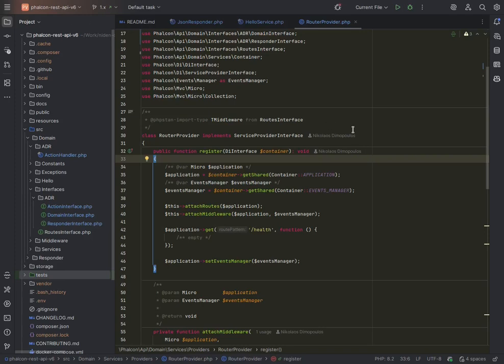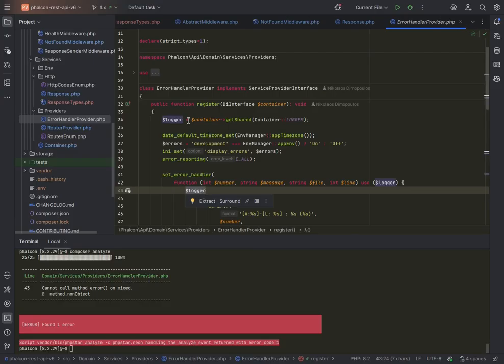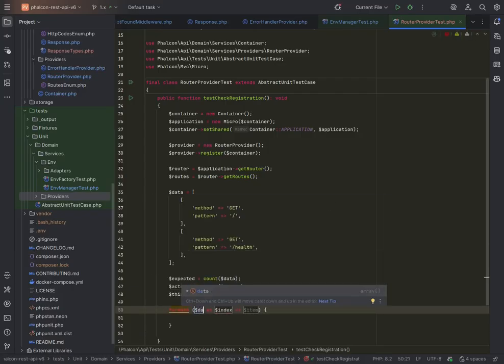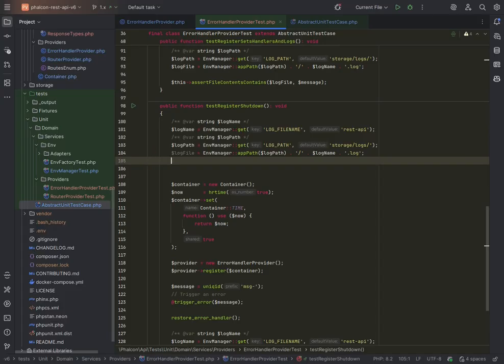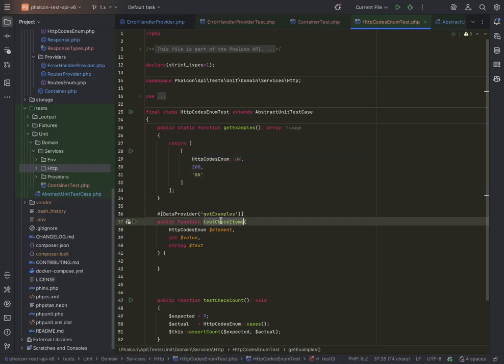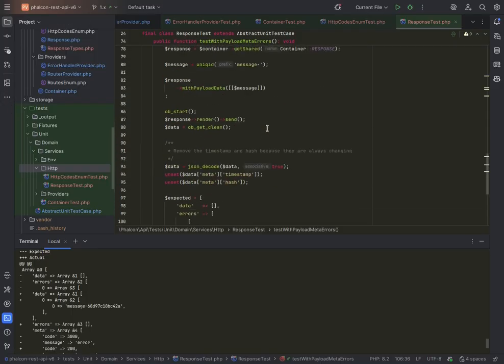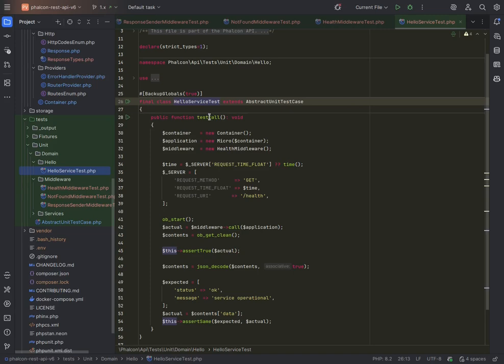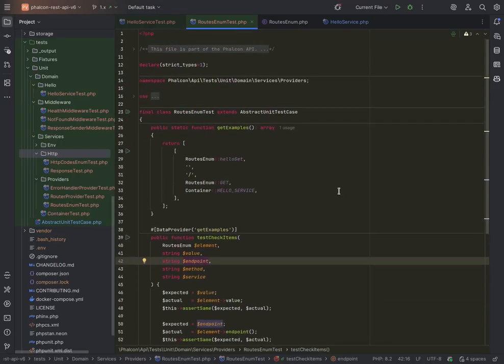Code with Me - REST API - 05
In this video we are developing a brand new application using Phalcon v6.

PHPStan and PHPUnit Tests

The application will be a REST API and some of its features are:
- Slim/efficient design
- Middleware
- JSON (or other) responses
- Action/Domain/Responder implementation

This is part of a multi series videos, where each time we build a new block of code, new functionality and explain why.

Note: This is not THE way to build a REST API with Phalcon. It is simply A way to do that. You can adopt this implementation if you wish, parts of it or none of it.

00:00 Intro
03:50 PHPStan
14:08 PHPUnit Tests
1:34:14 Outro